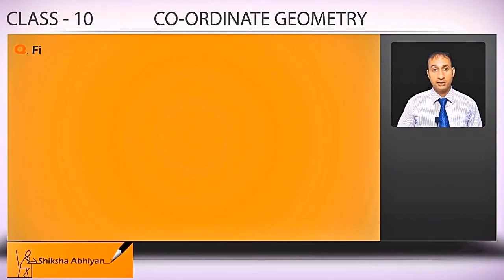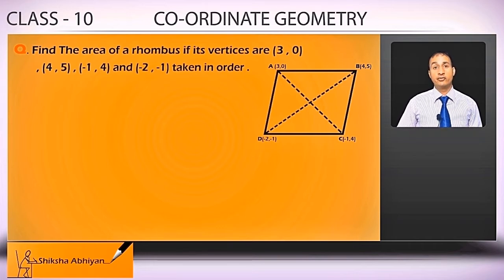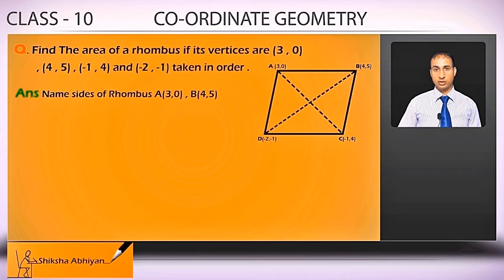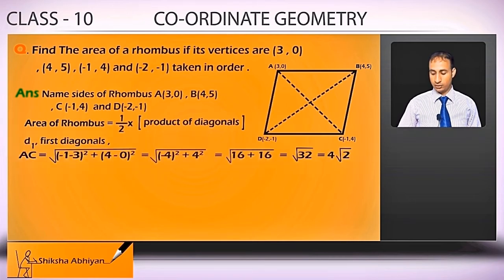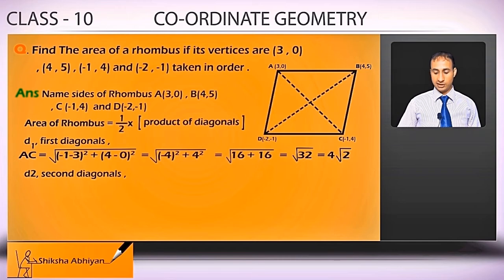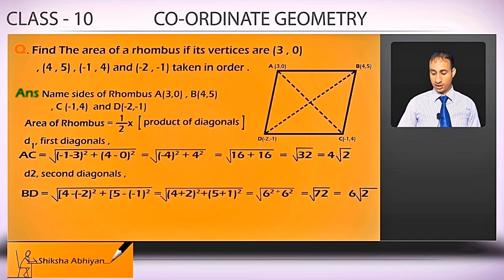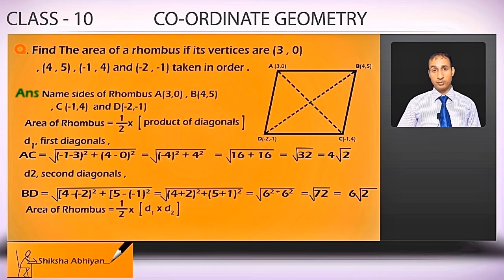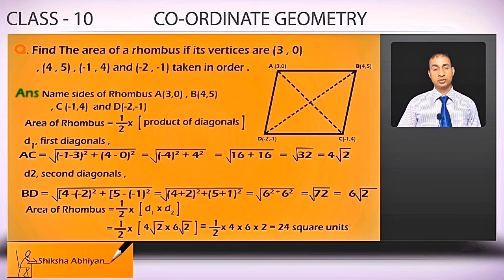Geometry part 23 NCERTexercise 7 2,Q10 CBSE Class 10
This video is a part of series for chapter “CO-ORDINATE GEOMETRY”, CBSE Class 10 Maths. In this series, we have completed all concepts, examples and entire NCERT exercises. It is a part of an initiative to provide quality online education to students free of cost on YouTube.
We will add video lectures for other chapters and subjects for class 10 soon. You can check our repository of video classes for class 9, class 10, class 11 and class 12, with a new and more interactive way of learning, specially made to give one-to-one learning experience JUST LIKE YOUR SCHOOL/ TUITION (subscription for the first day is free to oversee our content). You can also check your learning skills with our ‘’Academic Test” especially designed by experienced educators and based on CBSE curriculum (absolutely free for the entire academic session). that will help you top CBSE board exams. Just click on the links given below to enter in the world of virtual learning at its best.